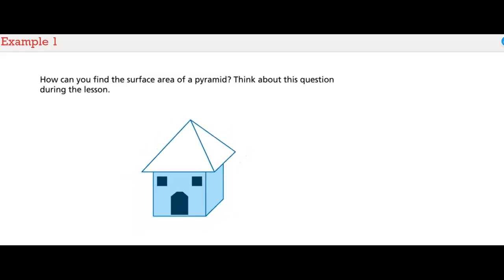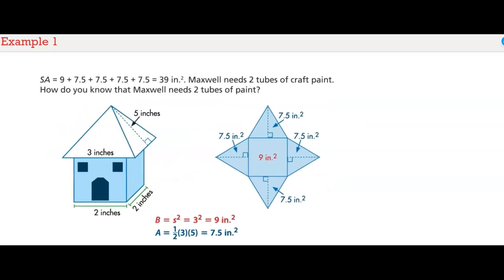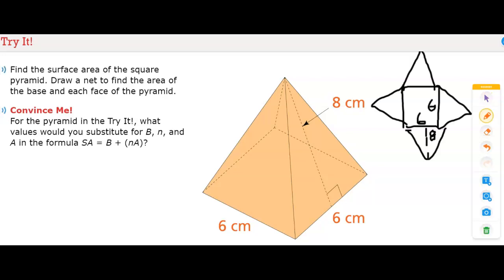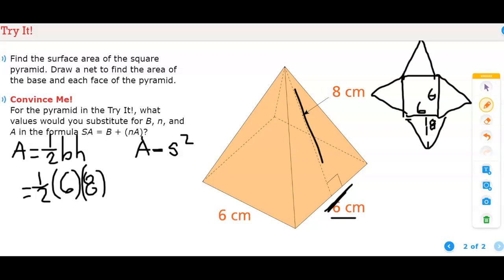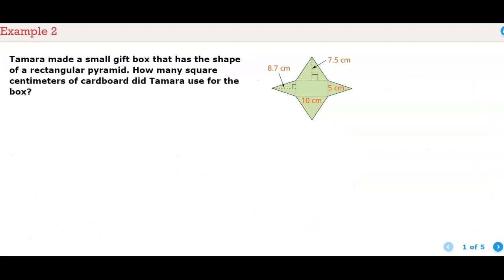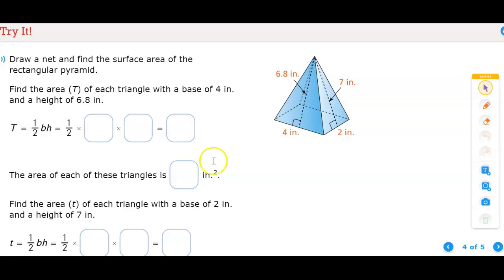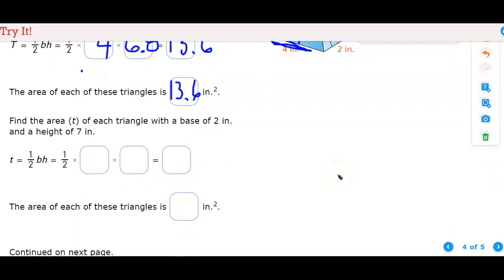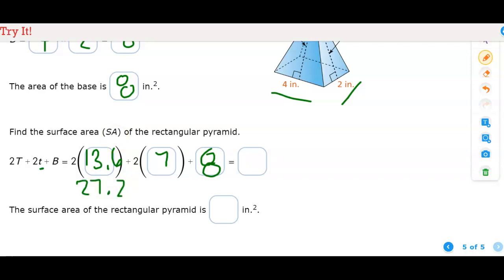7-7 Find Surface Areas of Pyramids